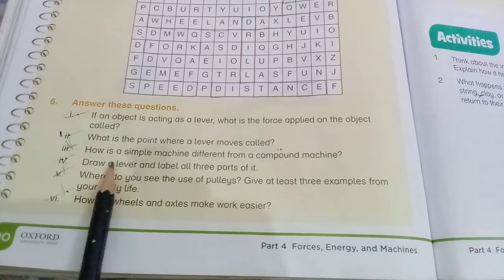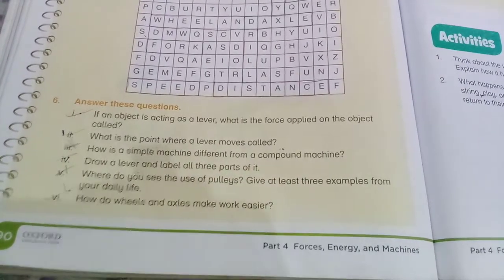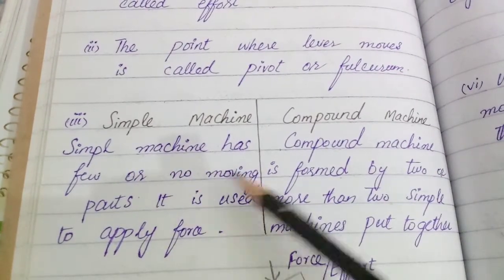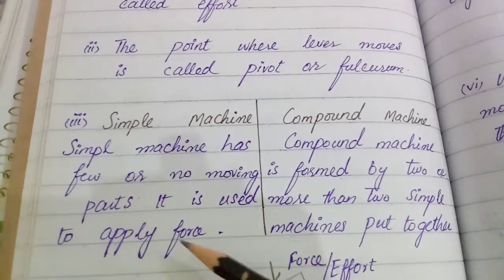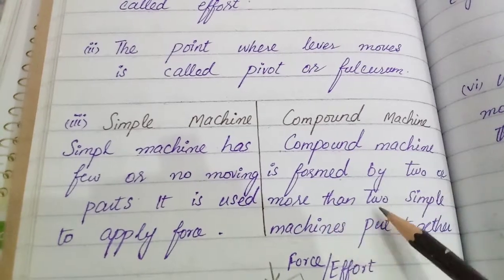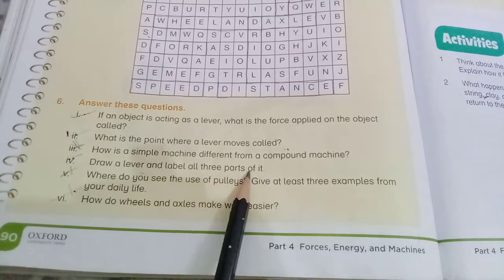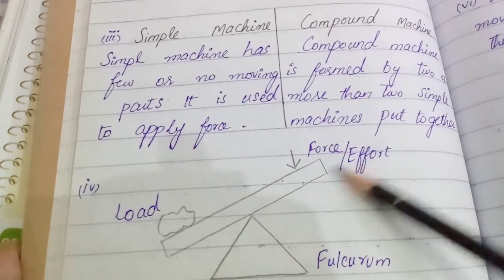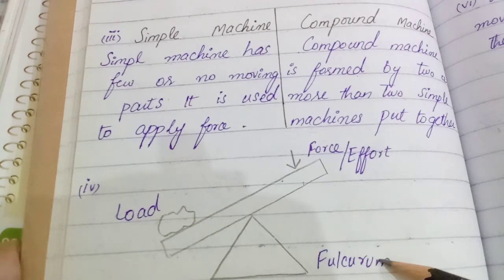New Oxford Primary Science Level 4 Unit # 9 Force and Machines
Exercises
1. Choose the correct answer book page # 88
2. Fill in the blanks book page # 88
3. Match the definition in Column A with the correct term in Column B. book page # 89
4. Label the load, effort, and fulcrum on the illustration below. book page # 89
5. Answer these questions book page # 90